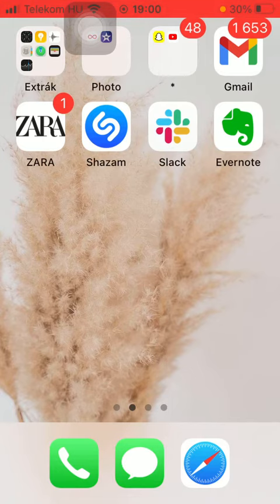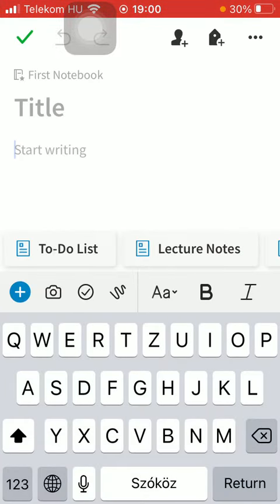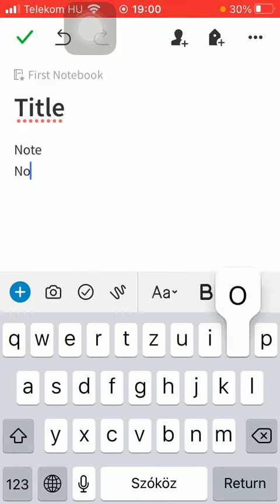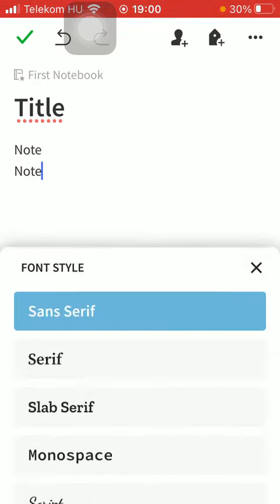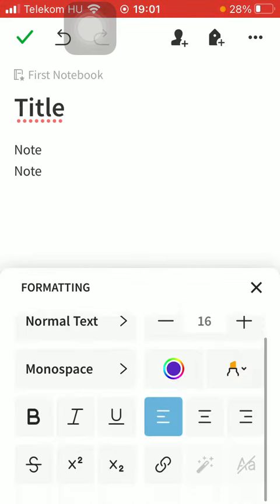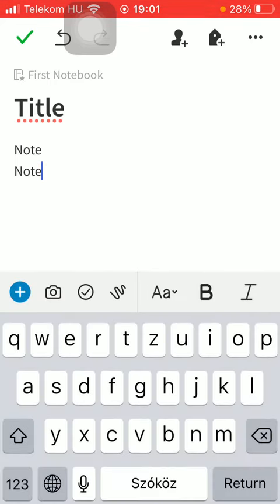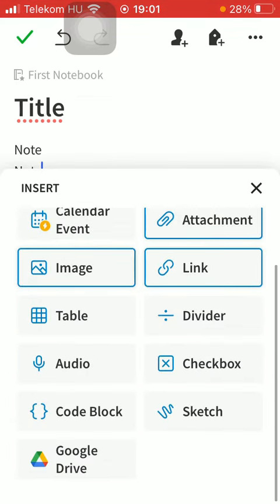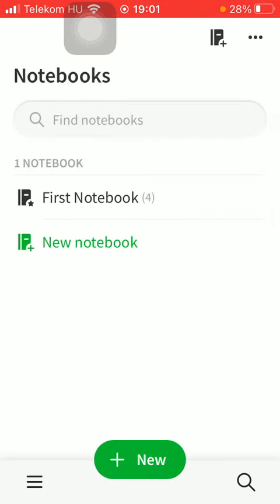How to Create Notes on Evernote?